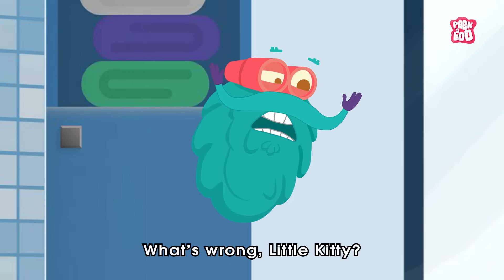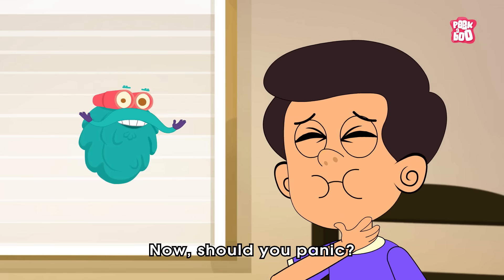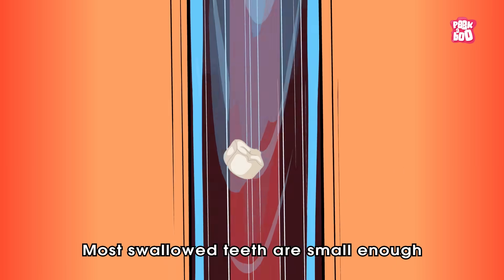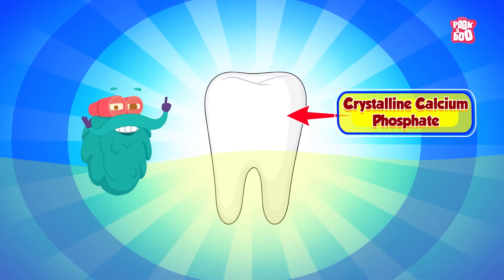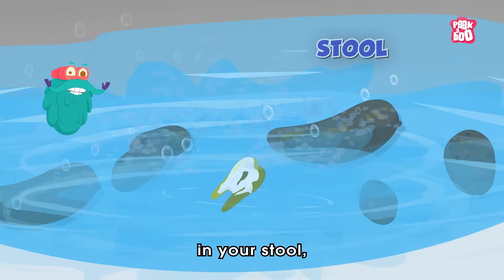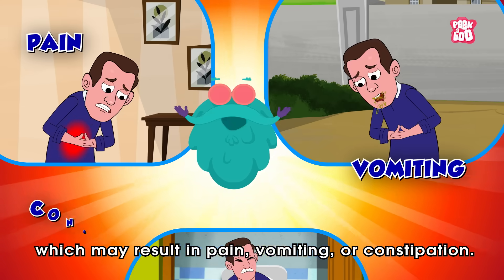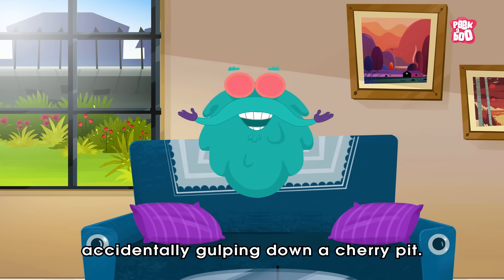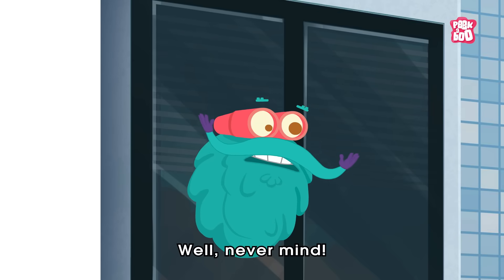What Happens If You Swallow a Tooth 🦷 | What if We Swallow Teeth? | Digestion System | Dr. Binocs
Join Dr. Binocs to learn what happens if you swallow a tooth! 🦷🤔 He'll explain how your body handles it, whether it passes out safely or when it might need a doctor's check.